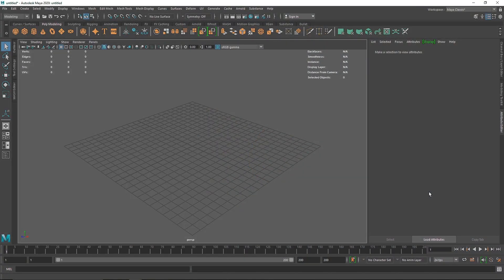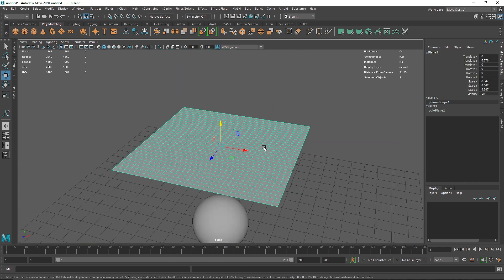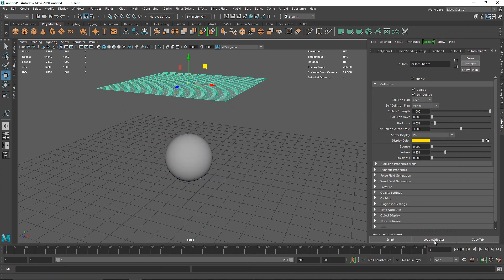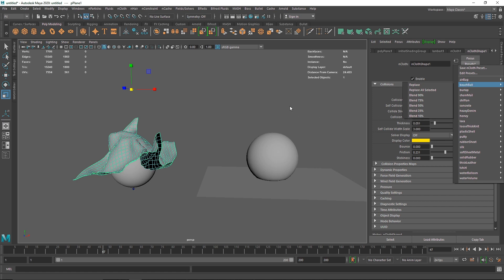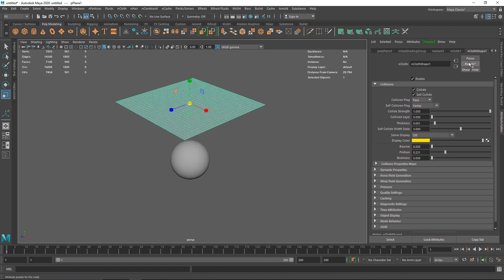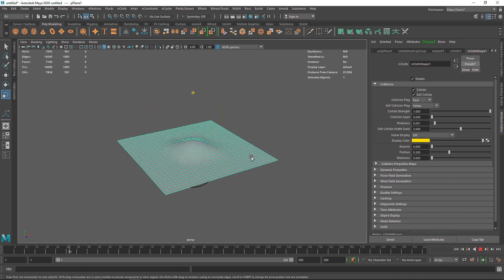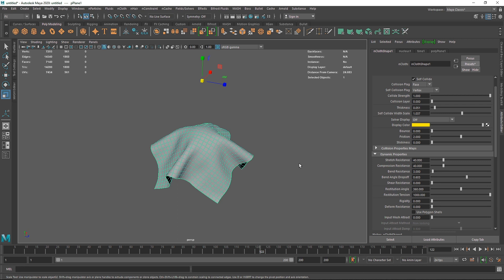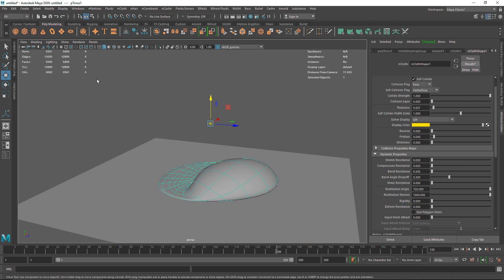nCloth Preset Library In Maya And Arnold Renderer - Tutorial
Today we are going to learn about ncloth preset library In Maya And Arnold Renderer.

Gmail - amarshindebiz